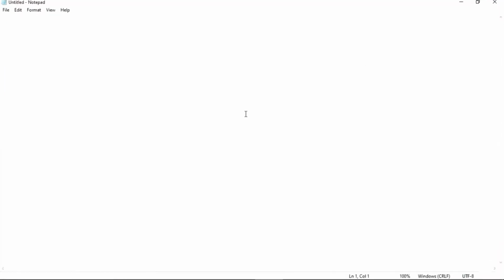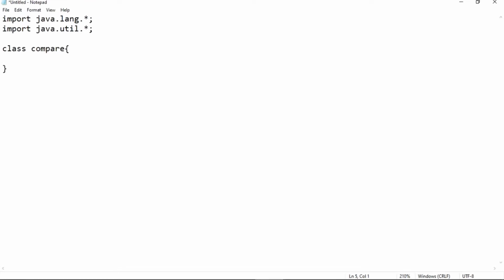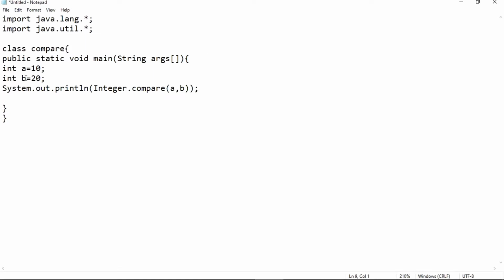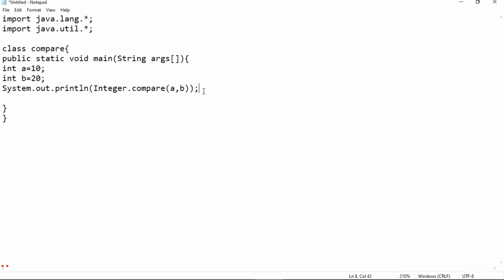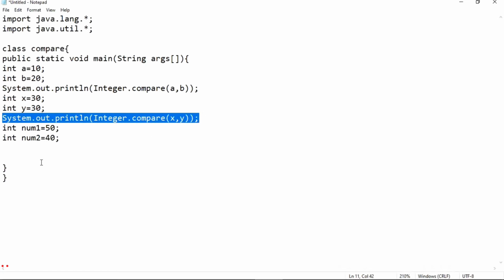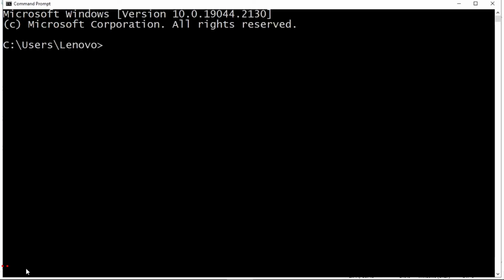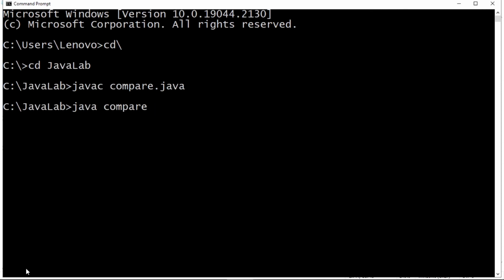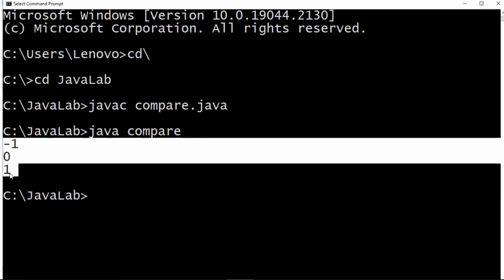Java program to compare two numbers || Sctevt java programming|| Compare two numbers in java||Expt-7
In this video, i have explained how to compare two numbers  using  java program using notepad and command prompt. These are the practical programs of odisha diploma 3rd semester computer science and Engineering syllabus. I am commencing these practical video lecturers as a complete course.

Java program using notepad and cmd | simple java program using command prompt | sctevt java program.

Java program to swap two numbers || Sctevt java programming || Java for diploma students